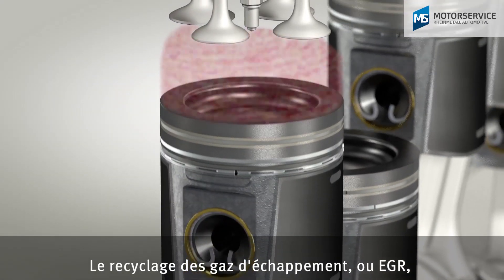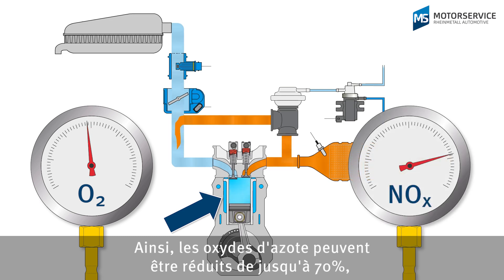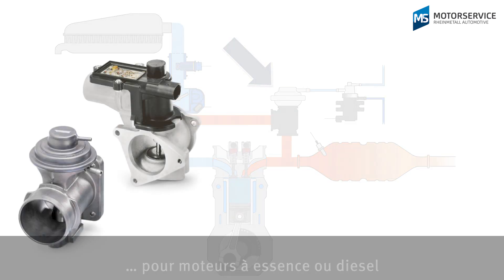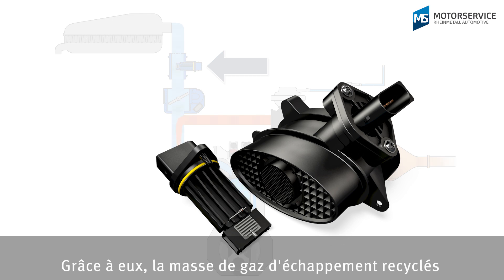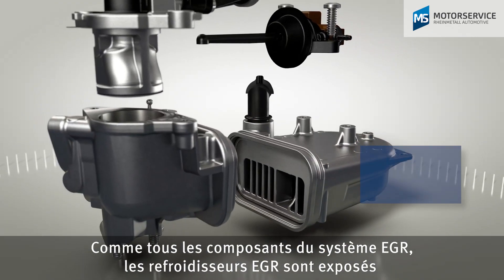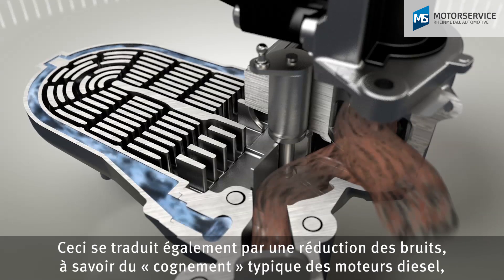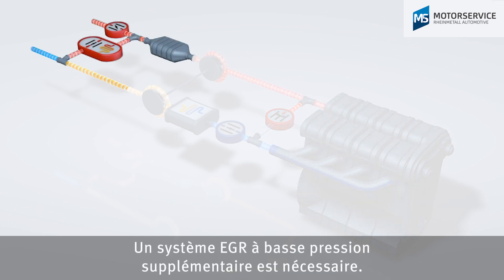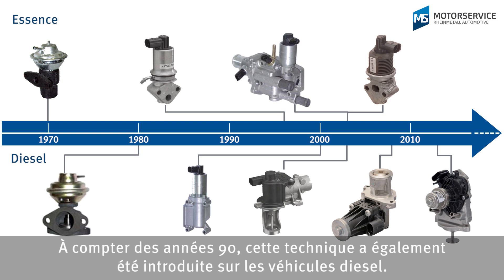Le recyclage des gaz d'échappement (EGR) expliqué de façon simple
Retrouvez également nos produits sur amazon.fr

Le recyclage des gaz d'échappement sert à réduire les polluants des moteurs à essence et diesel. Notre vidéo montre comment fonctionne l'EGR, quels sont ses composants et comment ceux-ci agissent.